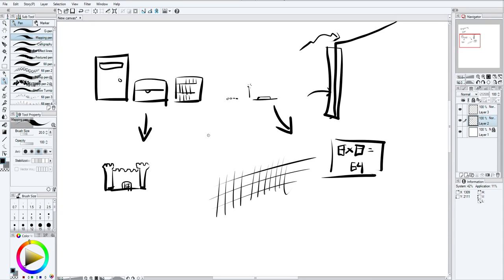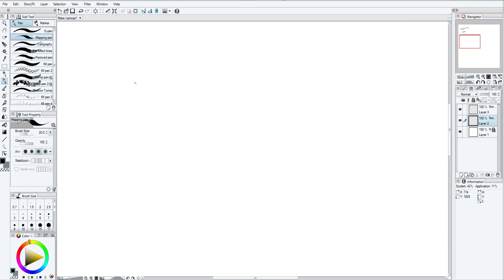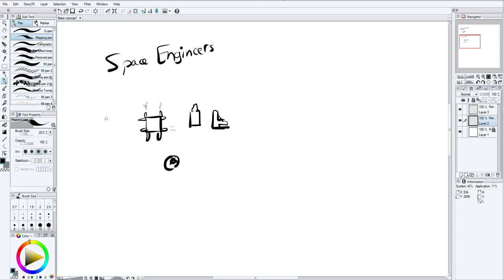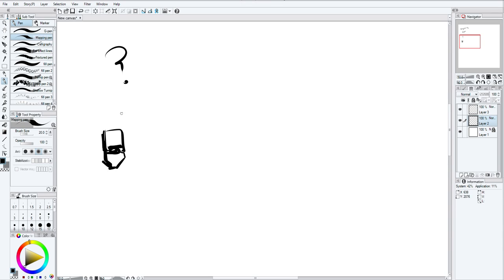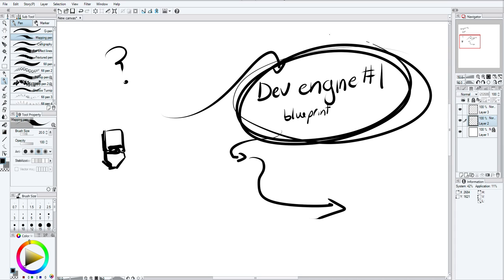Engineering Gaps (Design)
If you're not interesting in engineery games, skip this one!